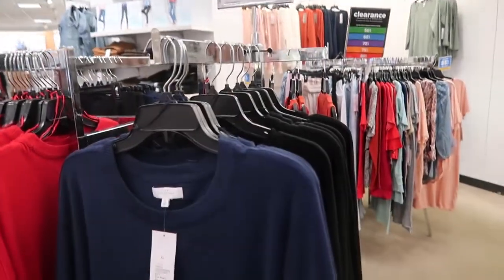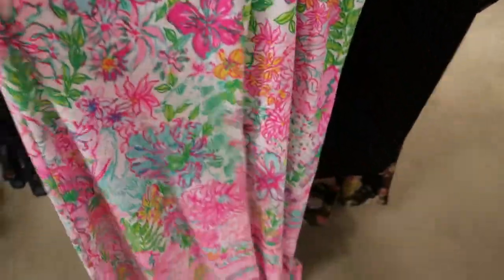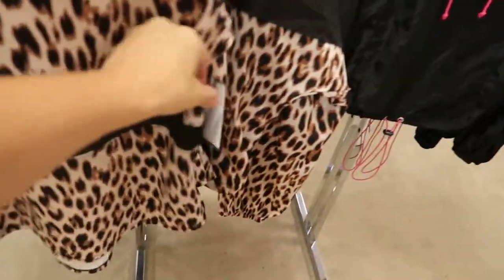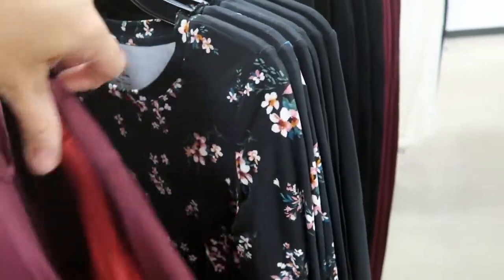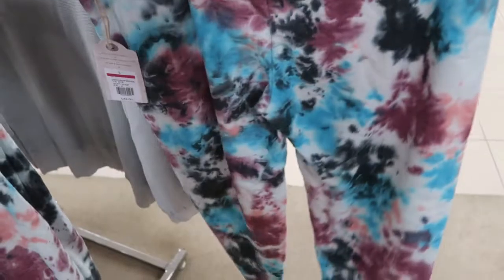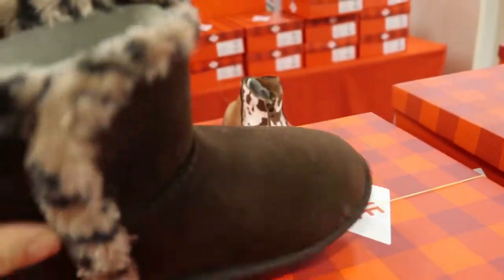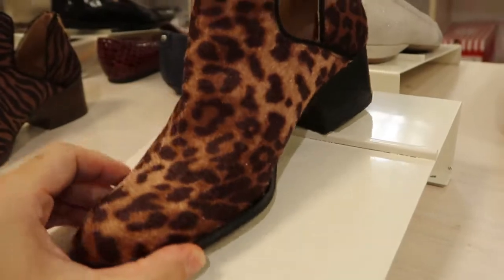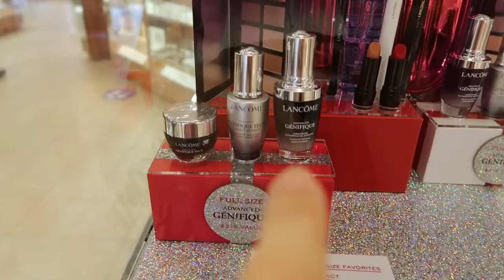BELK SHOP WITH ME 2020 | BELK BLACK FRIDAY CLOTHING DEALS | AFFORDABLE FALL FASHION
New Directions dolman sweater
New Directions camo top
New Directions fuzzy leopard
New Directions minky camo
New Directions ombre hood pullover
New Directions leopard tee
New Directions leopard leggings
New Directions camo/ blush joggers
New Directions tie dye waffle duster
New Directions bell sleeve dress
true craft jeans
crown and ivy sherpa
crown and ivy vest
knit vest
turtle neck sweater
aztec cardigan
v neck tunic sweater
faux suede leggings
champion sweatshirt
champion hoodie
champion joggers
leopard sherpa
Sweet tee long sleeve tee
striped chenille sweater
hooded chenille sweater
leopard gray hoodie
zelo sweatshirt
zelo joggers
TRUE CRAFT chenille sweater
TRUE CRAFT tie dye joggers
TRUE CRAFT long duster cardi
TRUE CRAFT tie dye henley
black flat boots
tan boots
cow print boots
suede fur leopard
white boots
cowboy boots
mohair/ snake booties
blue snake boots
black booties
lancome beauty box